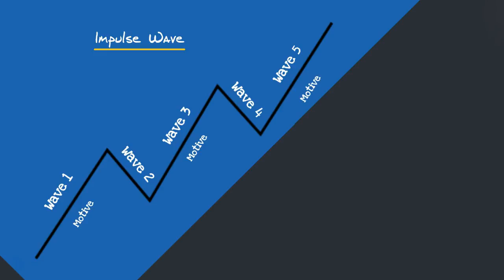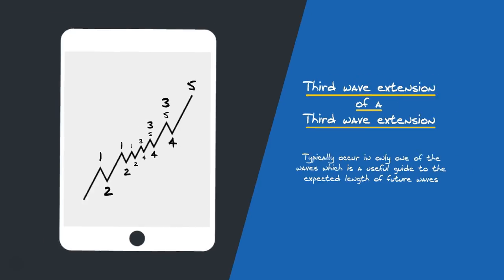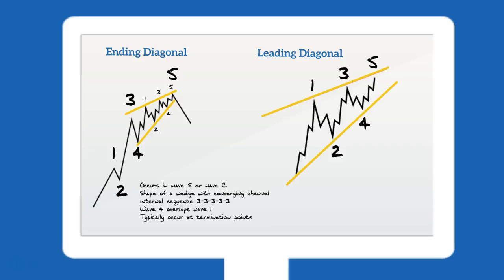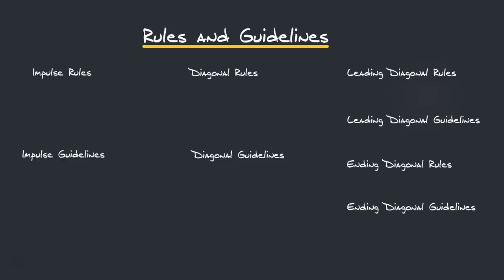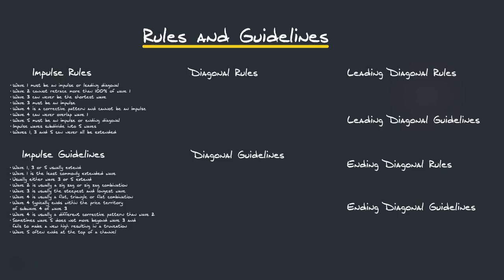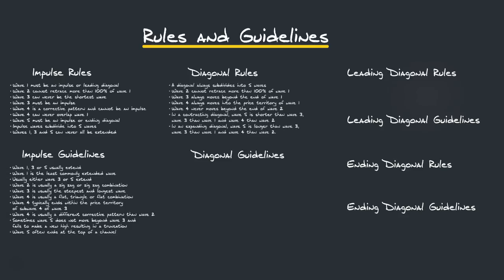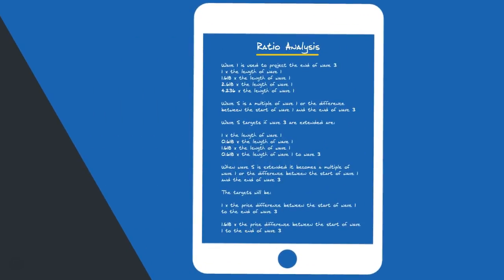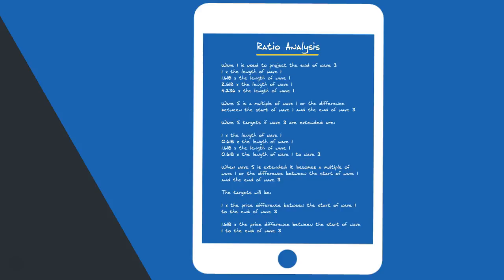Motive Waves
The basic five wave structure is called the motive wave. In a bullish or rising market it will consist of three upward movements and two downward movements. It moves in the same direction of the predominant trend.

Motive waves subdivide into five waves and are relatively easy to identify and interpret.

There are two types of motive waves, the impulsive and diagonal.